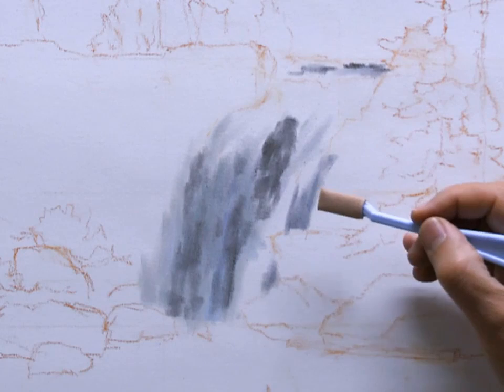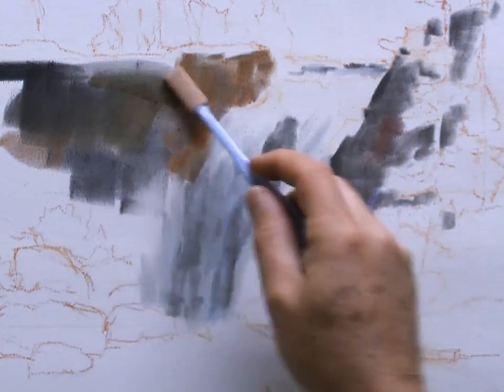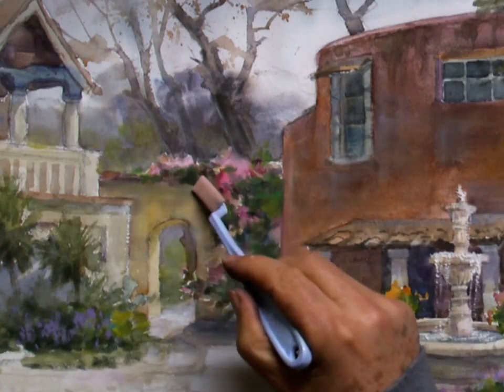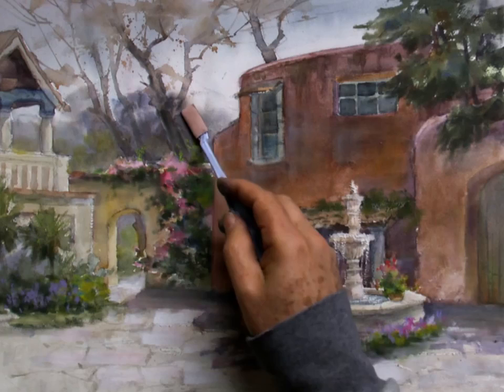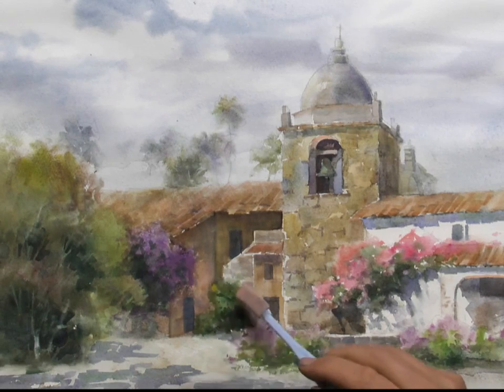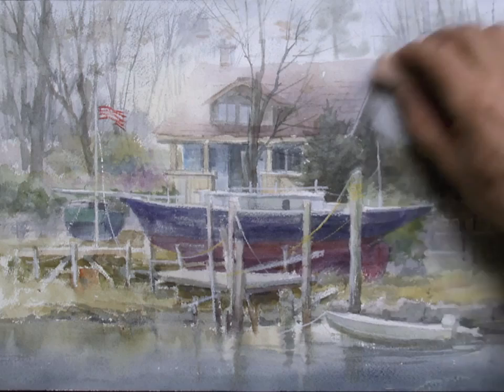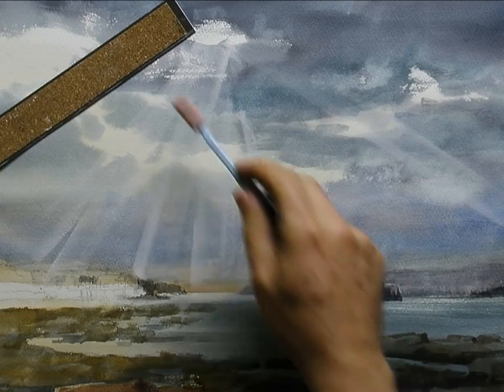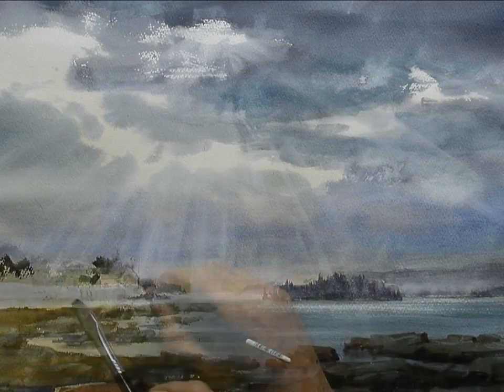How to use PanPastel to Enhance Watercolour Paintings | Jackson's Art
PanPastel colours are professional artist grade soft pastel colours in a unique pan format (cake-like); so that they can be mixed and applied like paint. They have very little dust for a cleaner working environment.

In this video Johannes Vloothuis demonstrates easy ways to use PanPastel colours to correct and enhance watercolour paintings. He show us how to use PanPastel to unify areas of the painting, apply highlights & accents, and apply a fog / misty veil.

Johannes is considered a master painter in all the leading mediums. He has had 15,000 thousands of online students. Some of them are professionals. Johannes, an acclaimed international artist, has become one of the most popular art instructors in the world. His ample teaching and painting experience will help you overcome once and for all the traps most artists fall into that impede them from going up to the next level.